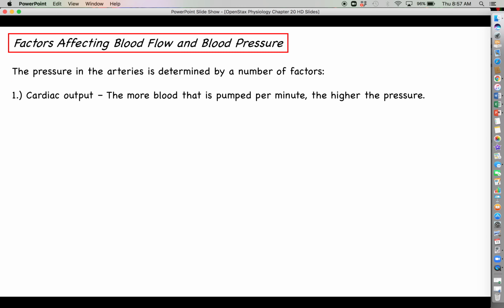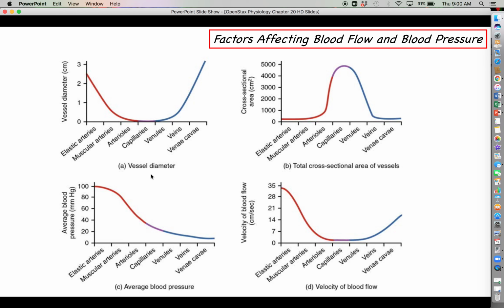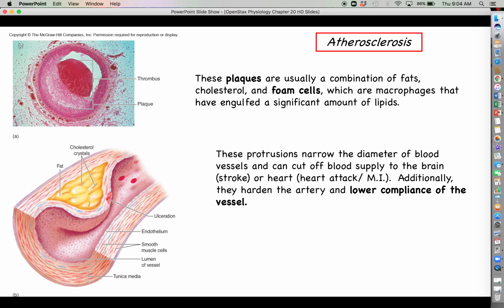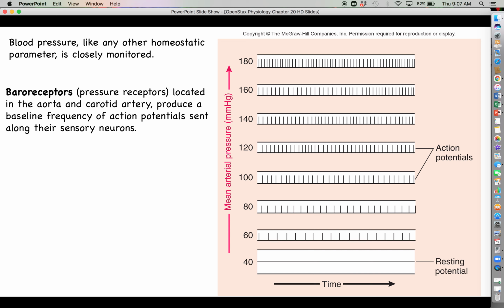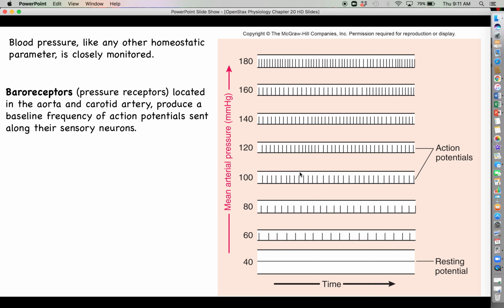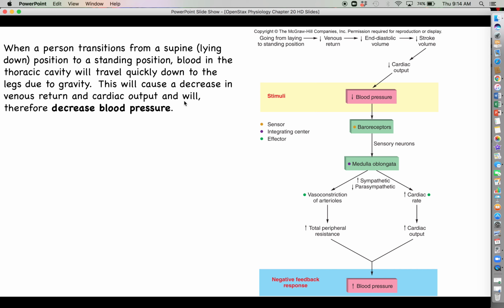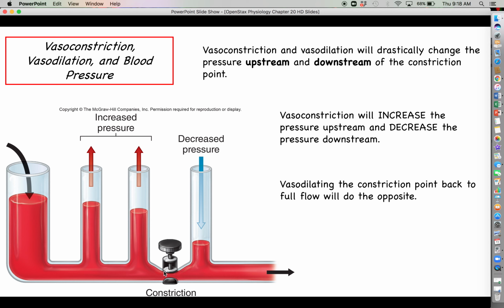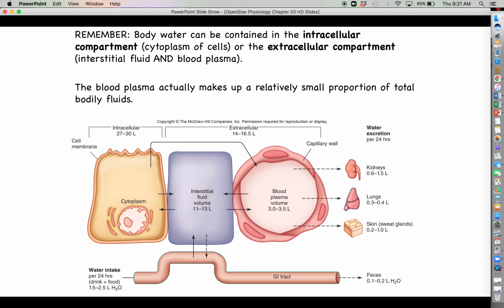Human Physiology - Chapter 20 NEW - Part 4 - Autonomic Control of Blood Pressure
This video discussed the ways in which the autonomic nervous system can make adjustments to cardiac output and vascular resistance in order to maintain blood pressure homeostasis.